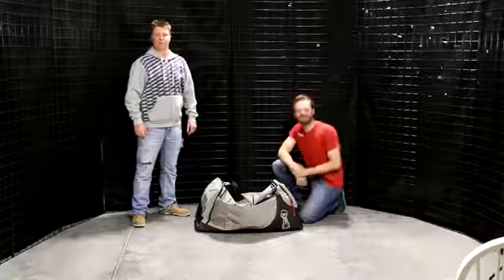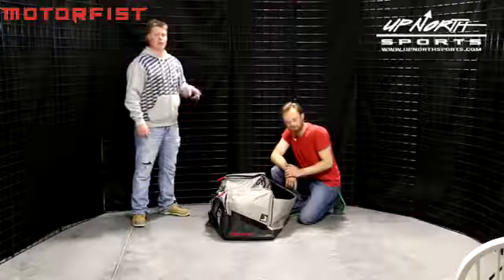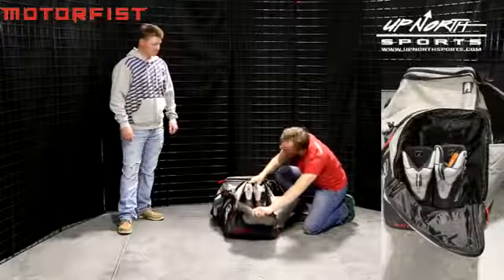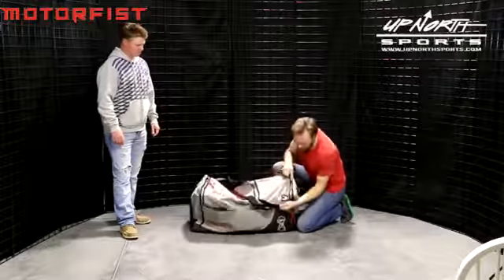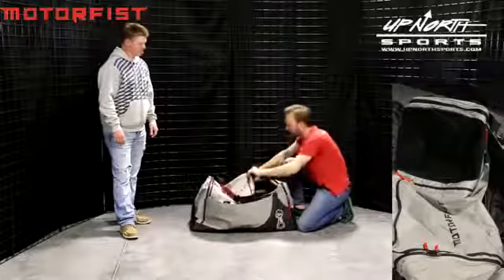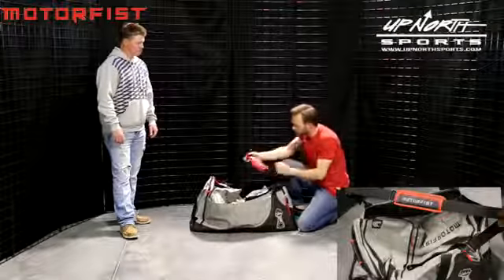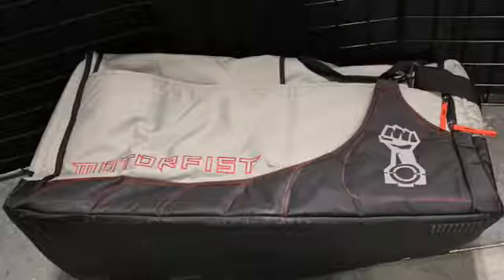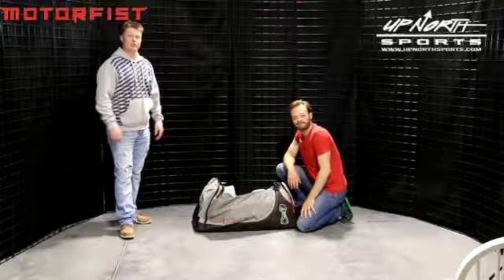MOTORFIST Alaska Gear Bag